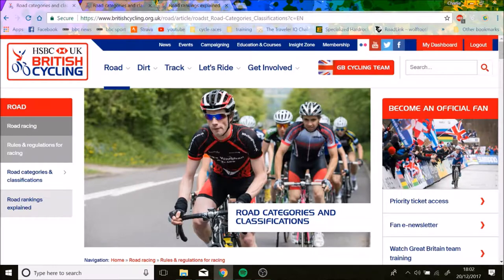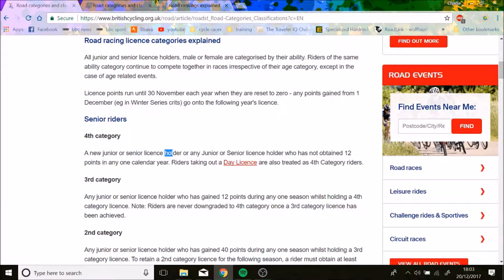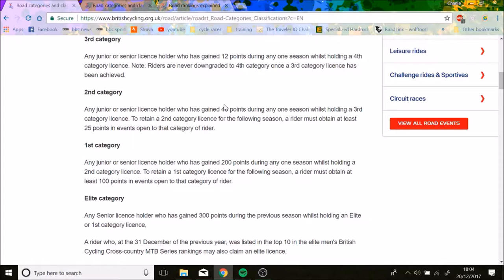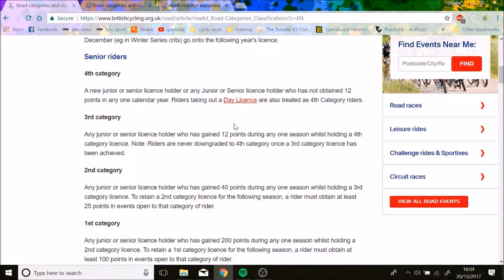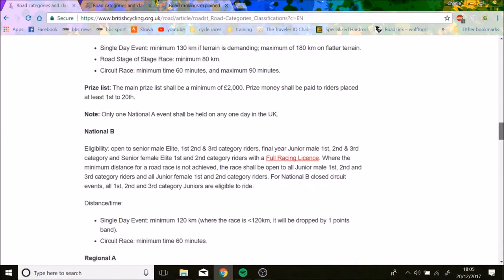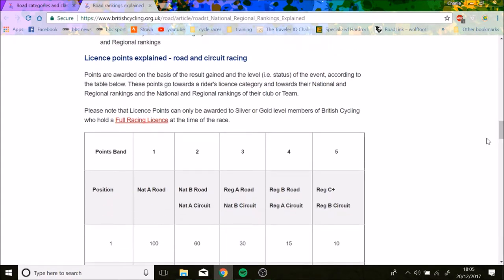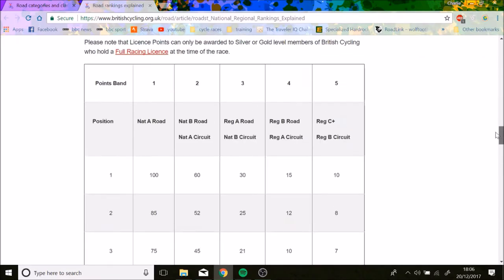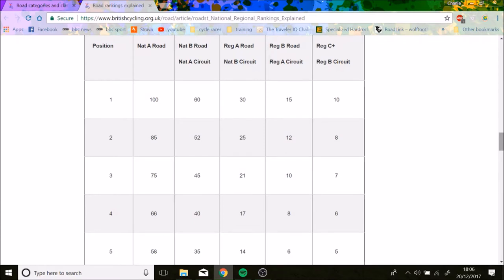Race Categories Explained : British Cycling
How to move up the categories and which races carry the most points.